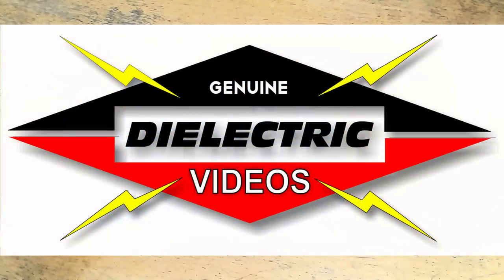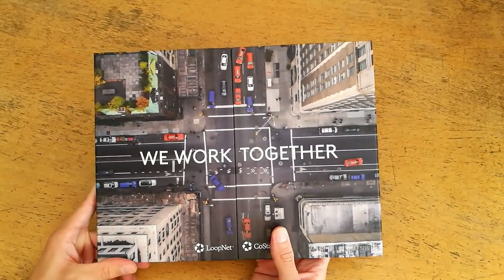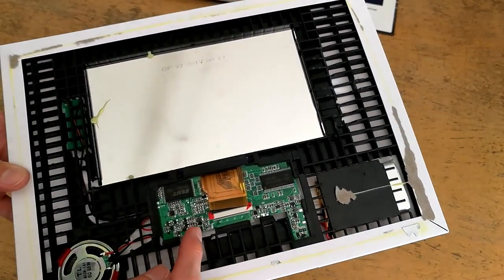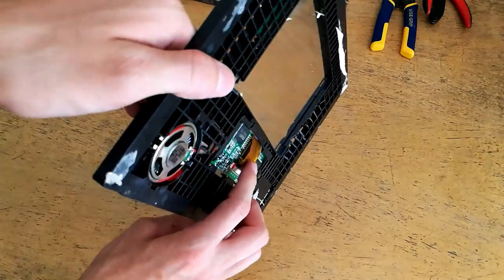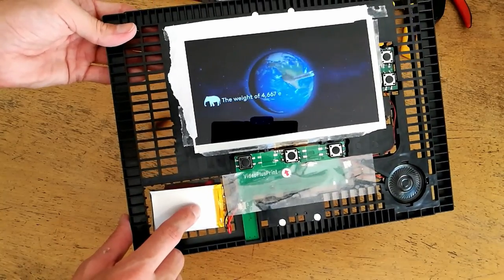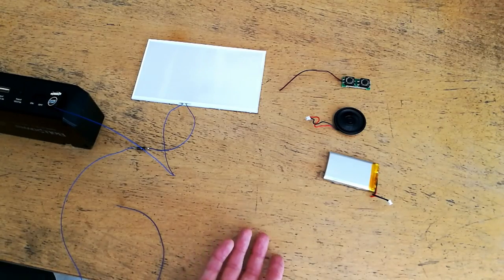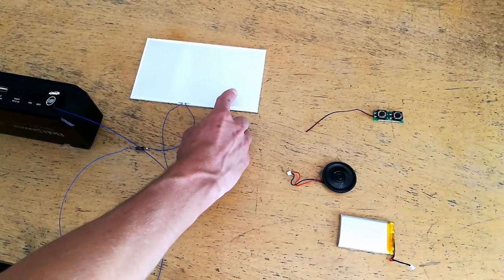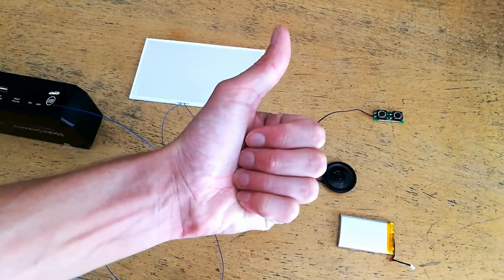EP 43 - Disposable Video Brochure Teardown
On today's episode I take a video brochure apart and salvage components from it. These video brochures are designed to play back a video advertisement when opened, and are often provided to doctors' offices,  architecture firms, and other professional environments as a means to advertise and describe products. This one in particular offers a re-charging port; however, it does not appear to be re-programmable.